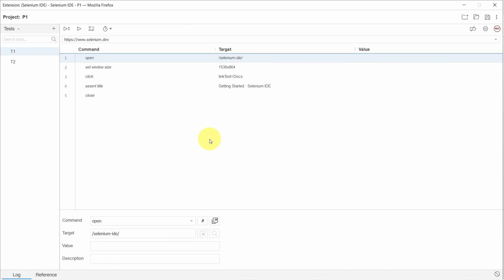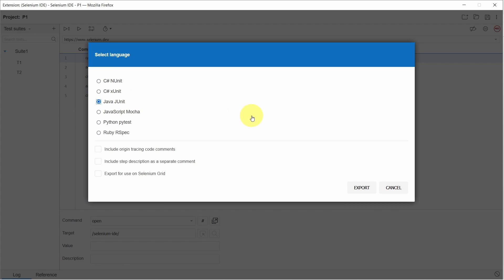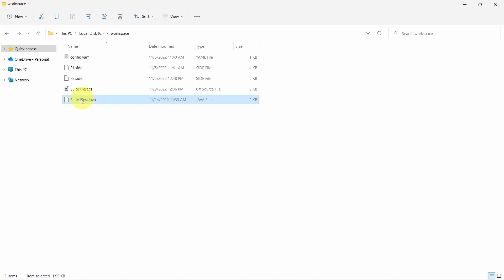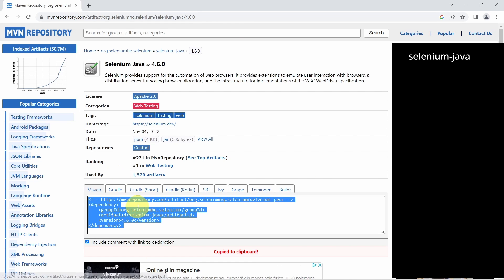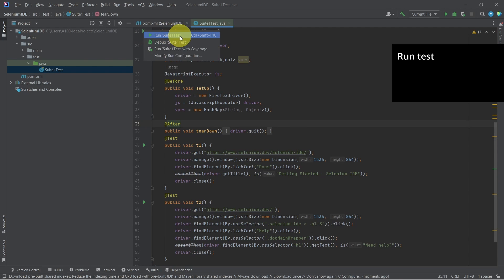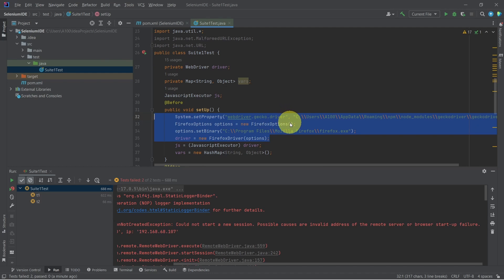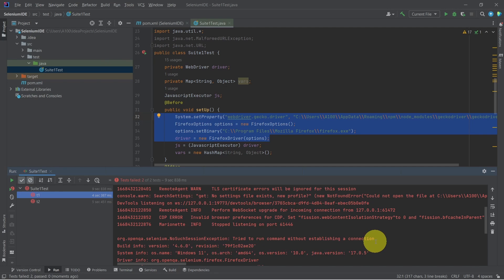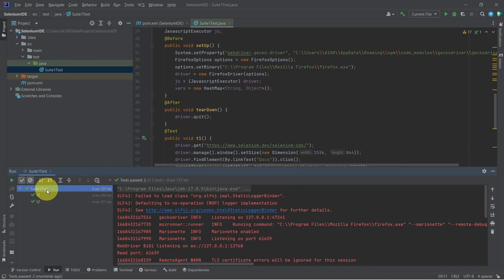Export Selenium IDE tests to Java and JUnit. Run Selenium tests from IntelliJ IDEA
For more details about Selenium IDE and how to create the tests that are exported in this tutorial please check my playlist "Selenium IDE tutorial"

In this tutorial we are doing the transition from Selenium IDE (record and play tool used for web automation) to Java and JUnit automated web testing.
We will cover:
-how to export Selenium IDE tests to Java and JUnit
-create a web automation testing project with Java. Create a Maven project with IntelliJ IDEA
-import Selenium IDE tests to Java
-add dependencies Selenium Java and JUnit to a Selenium Java project
-set browser binary location, set webdriver location
-how to run Selenium tests from Java using IntelliJ IDEA